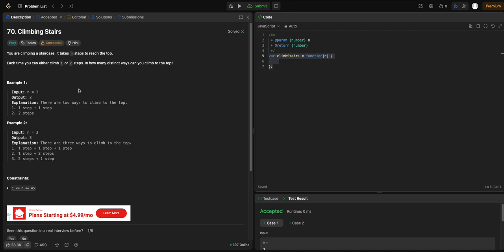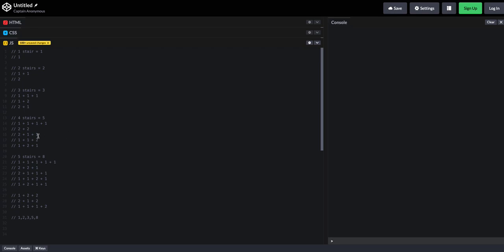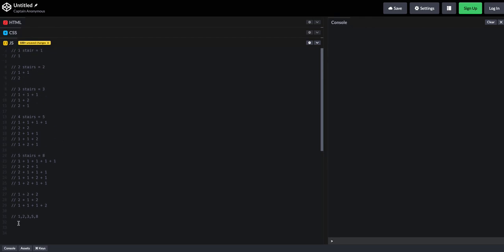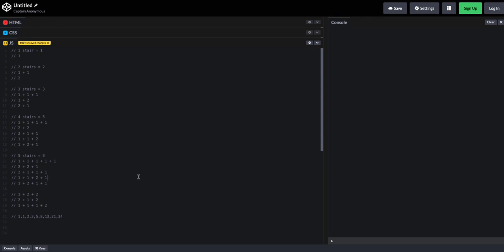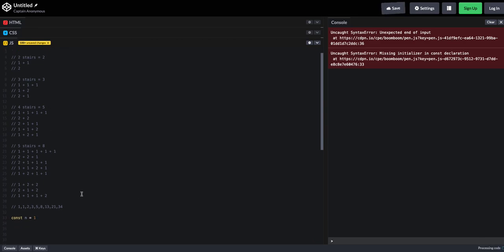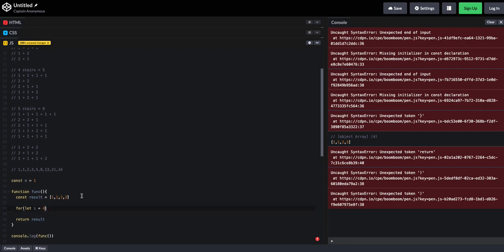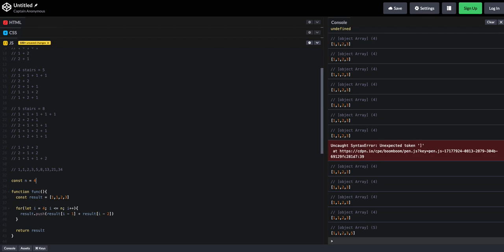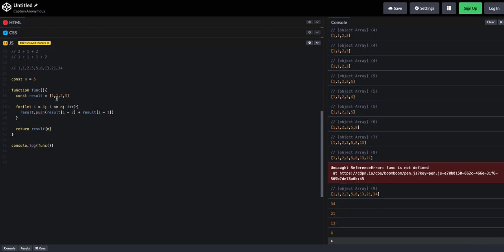Climbing Stairs - Leetcode 70 - Javascript